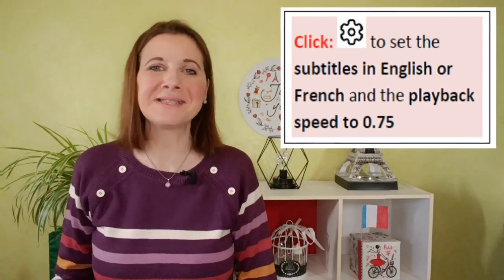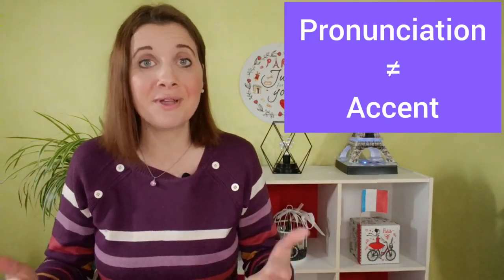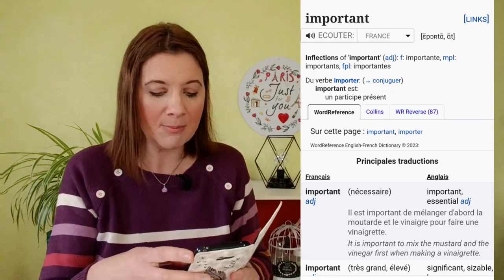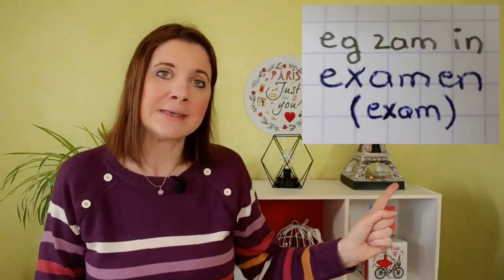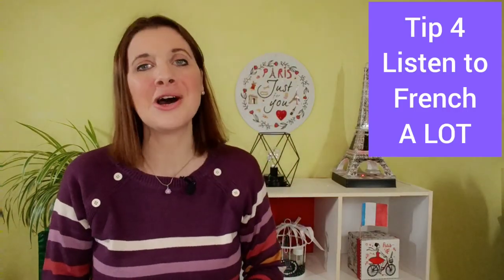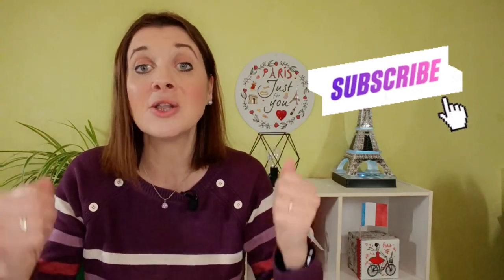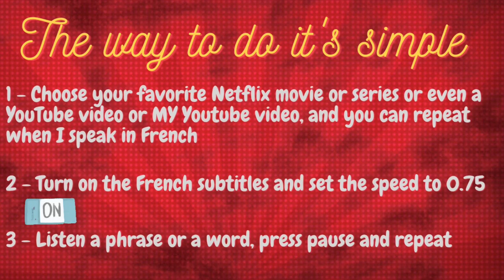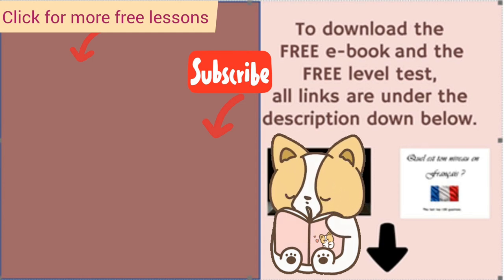PRONUNCIATION in FRENCH language : 5 TIPS _ IMPROVE your FRENCH PRONUNCIATION - SUBTITLES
Do you want to know my 5 tips to improve your French pronunciation?
Learning to pronounce words and sounds correctly is an important part of speaking French. By following these 5 tips, you'll make rapid progress and improve your French pronunciation.
Let’s go!

I'm Stéphanie Létang, I'm French and I help French learners to speak French naturally and confidently and to learn French quickly with an effective method that will allow you to make rapid progress in your learning.

Chapters of this video:
00:00 Introduction
01:18 TIP 1- Use WordReference
02:02 TIP 2 - Use simplified phonetic language
02:45 TIP 3 - Break down words into sounds
03:28 TIP 4 - Listen to french a lot
04:16 TIP 5 - Technique of shadowing
05:21 Conclusion